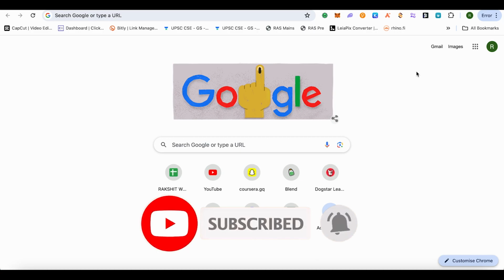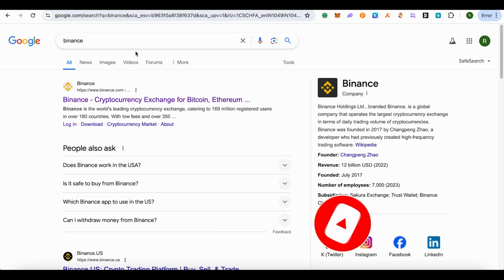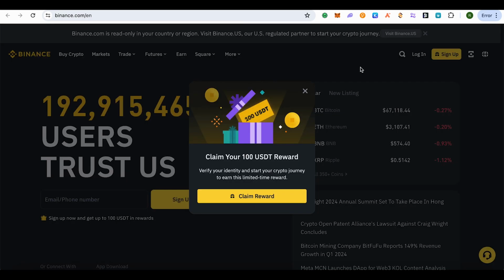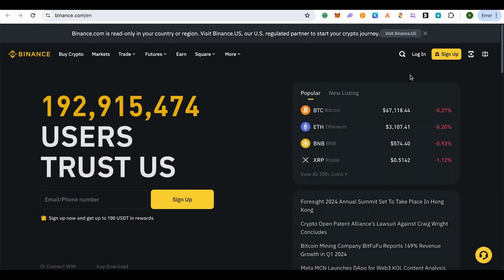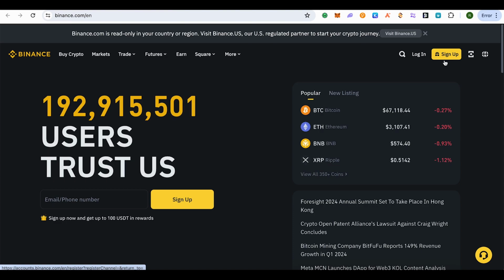How To Create Binance Account 2025 (Step-By-Step Tutorial)